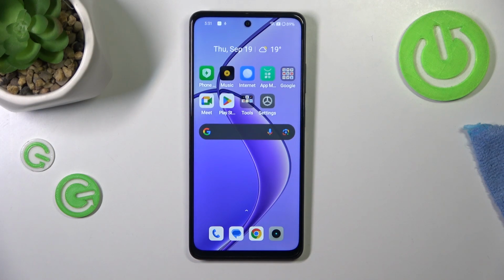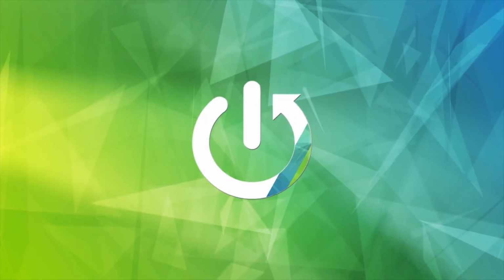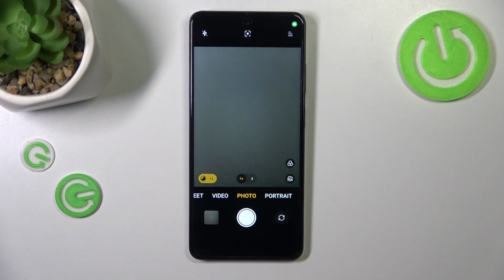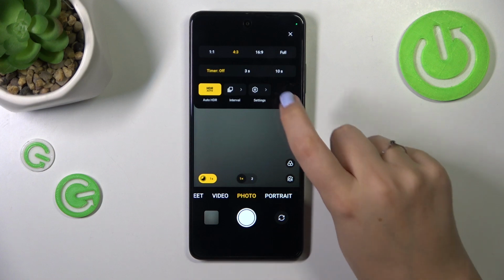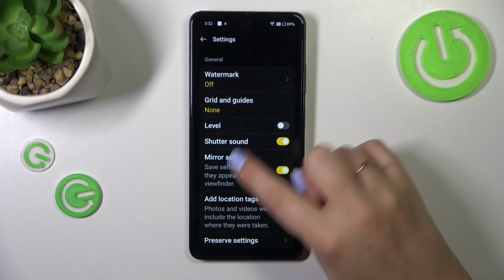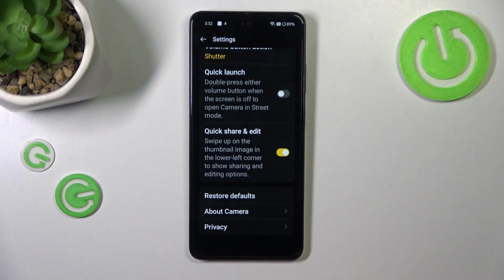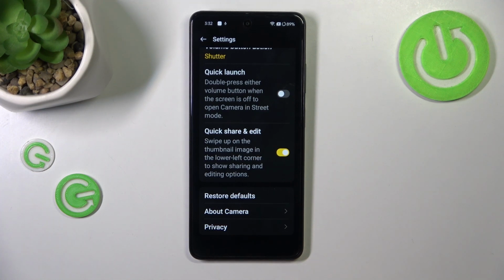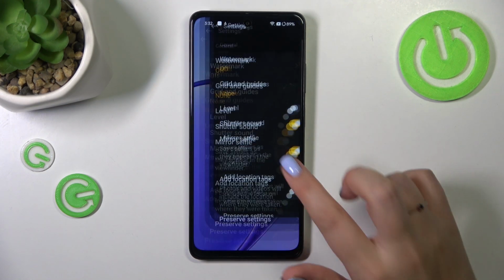Realme 12X: Restore Default Camera Settings!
In this video, we’ll show you how to reset the camera preferences on your Realme 12X to their default settings. If you’ve customized your camera settings and want to start fresh, this tutorial will guide you through the steps to restore everything back to the factory defaults. Learn how to easily reset features like photo modes, filters, and other adjustments to improve your photography experience on the Realme 12X!

How do I reset the camera settings on my Realme 12X? Can I restore the default camera preferences on Realme 12X? Where can I reset all camera options on the Realme 12X? What happens when I reset the camera preferences on Realme 12X? Does resetting the camera affect saved photos on my Realme 12X?